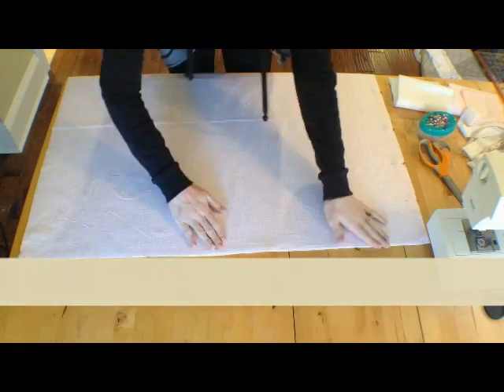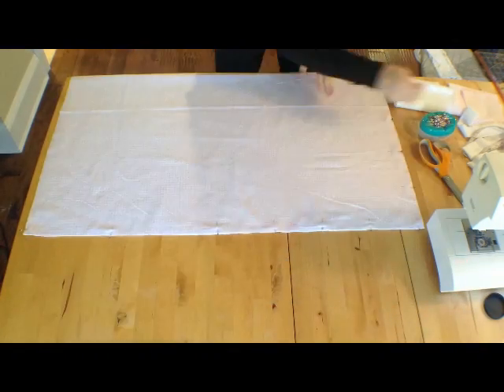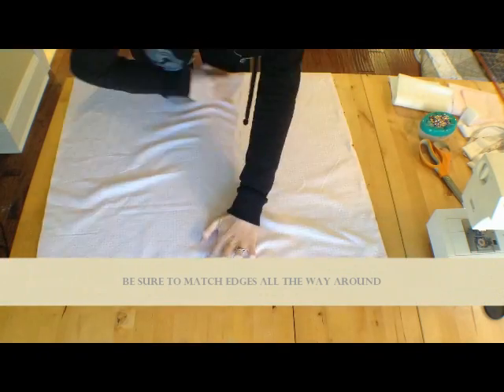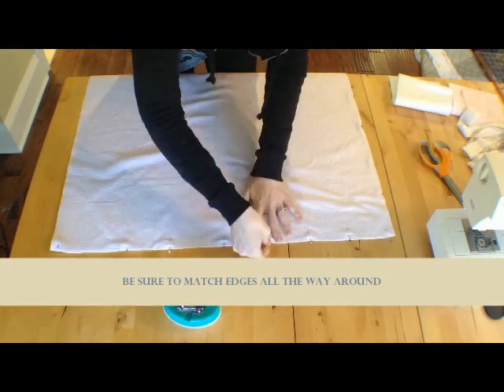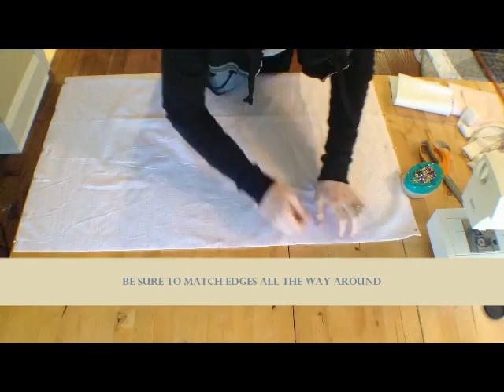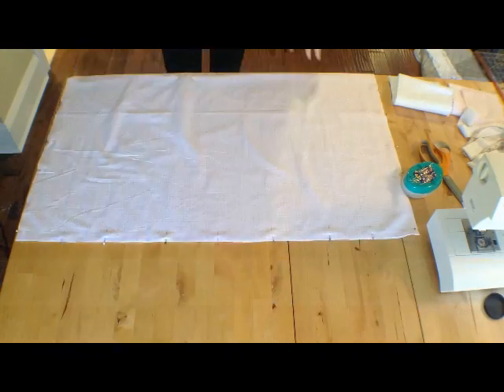Bereavement Blanket Part 2- Pinning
This video demonstrates how to pin the two pieces of fabric together.